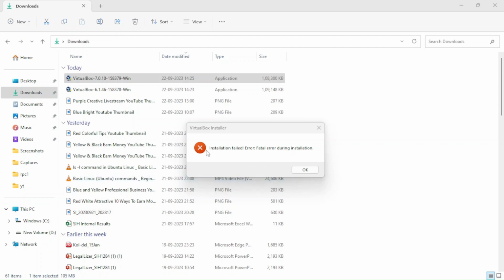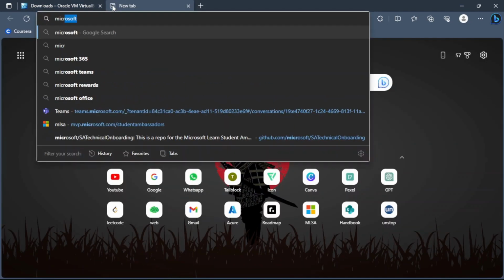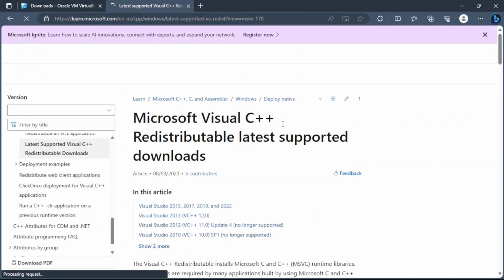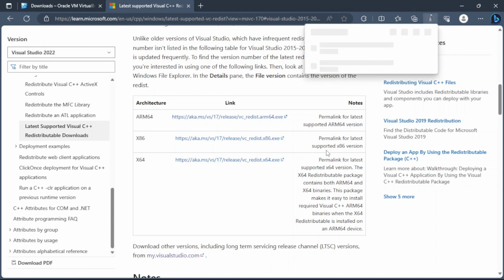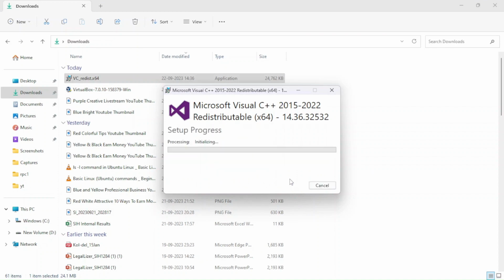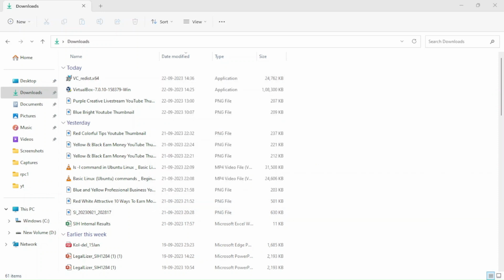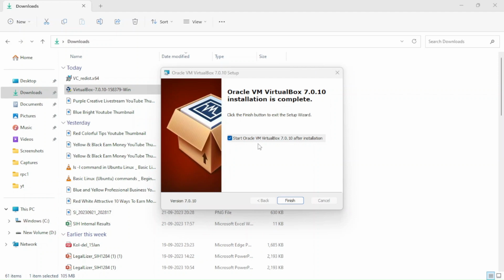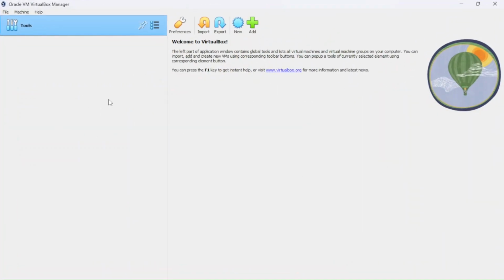Installation failed error fatal error during installation of Virtual Box on Windows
Troubleshooting Installation Errors: Dealing with Fatal Errors During Virtual Box Installation

In this comprehensive guide, we dive into the world of Virtual Box installations and how to handle those frustrating 'Installation Failed' and 'Fatal Error' messages. We've got you covered with expert tips and solutions to overcome common installation hurdles.